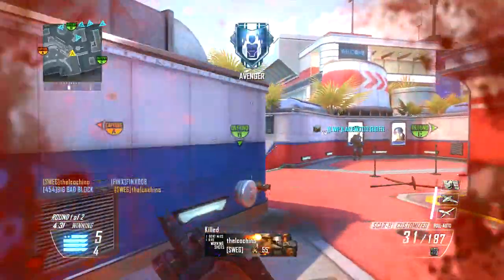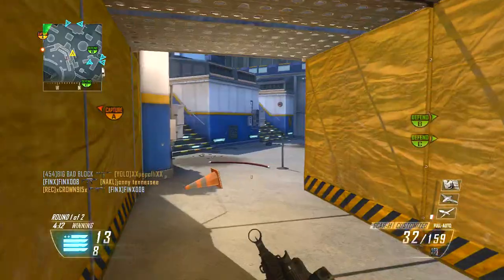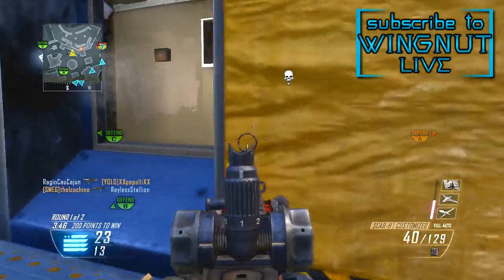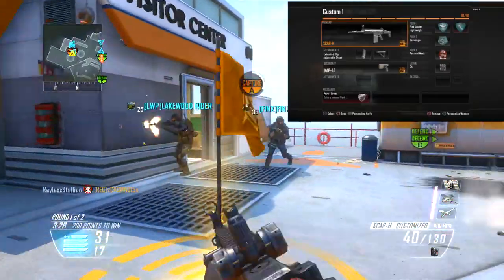How To Do Well on "TakeOff" - BO2 "Best Map Guide" - "New Apocalypse DLC Gameplay"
"MTAR-X" "K7" "BIZON" "VEPR" "M27-IAR" "AMELI" "LSAT" "CHAIN SAW" "MK14 EBR" "MR-28" "IA2" "SVU DRAGUNOV"
"L115" "USR" "LYNX" "VKS" MTS-255" "BULLDOG" "RIOT-SHIELD" "P226" "M9A1" "MP433" 44 MAGNUM" "MK32" "KASTET"
"PANZERFAUST" "Free FalL" "WHITEOUT" "OCTANE" "STRIKE ZONE" "Dexterity" "Sleight of Hand" "Agility" "Marathon"
"Speed" "Handling" "Stealth" "Awareness" "Resistance" "Equipment" "Elite" "Takedown" GHOST STRIKE PACKAGE"
"Sat Com" "Guard Dog" "Maniac" "Support Strike Package" Night Owl" "MAAWS" "Helo Scout" "Specialist Strike Package"
"Cranked" "Infected" "Search and Rescue" "Search and Rescue Gameplay" Cranked Gameplay" "Infected Gameplay"
"Grind" "Grind Gameplay" "Blitz" "Blitz Gameplay" "Hunted" "Hunted Gameplay" "Chasm" "Chasm Gameplay"
"OCTANE Gameplay" "Whiteout Gameplay" "Strikezone Gameplay" "Mantling" "Knee Slide" Apocalypse" "POD Gameplay"
"FROST" "TAKEOFF" "DIG" "ORGINS" "FROST GAMEPLAY" "Takeoff Gamplay" "Dig Gamplay"